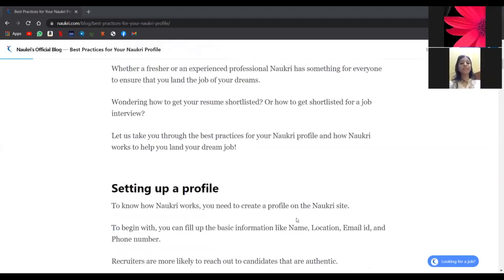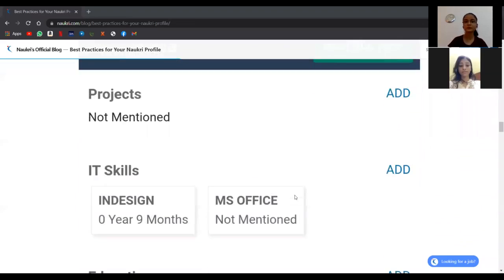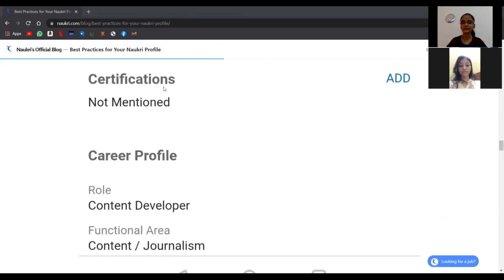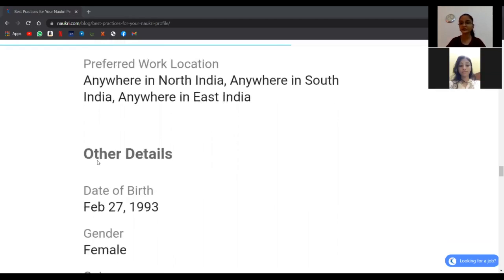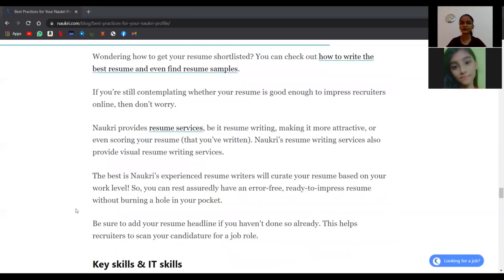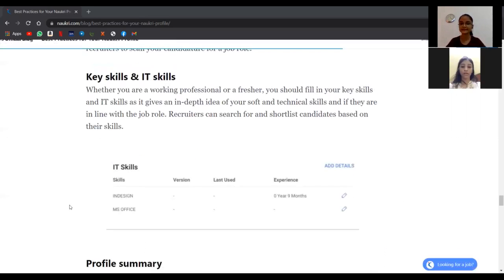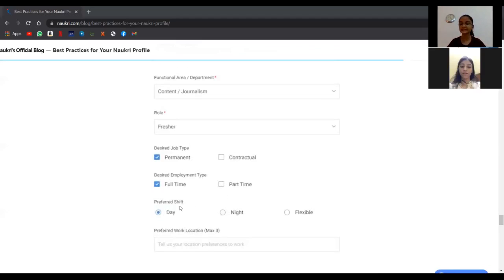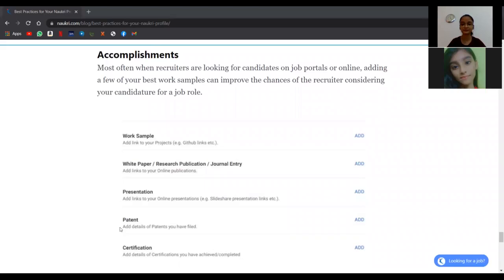Best 5 practices to Build up your Naukri Profile!! What are those??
In today's video, you will learn about the best practices that you can practice for building up your Naukri profile on the Naukri website. In this video, you will learn all the steps to follow. What are those steps?? Do watch this video to know, and If you want to know valuable information and If you want to know information about other related topics, Do visit our website and other social media accounts as well.